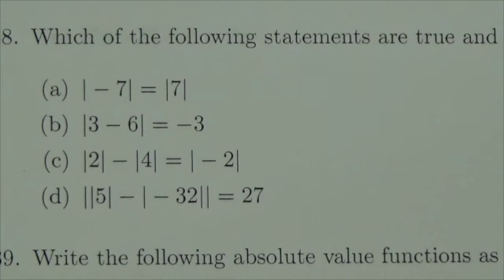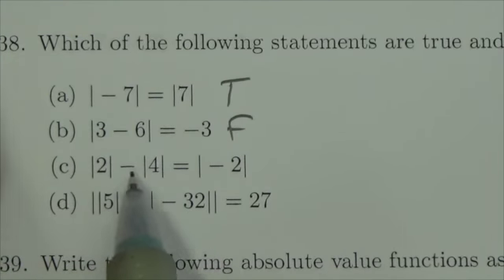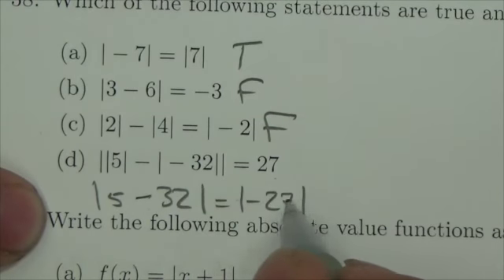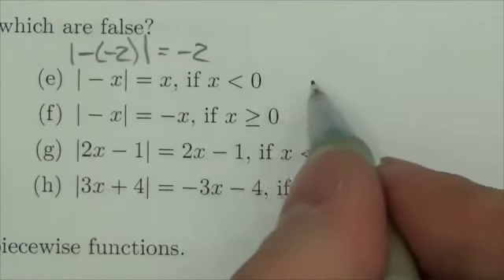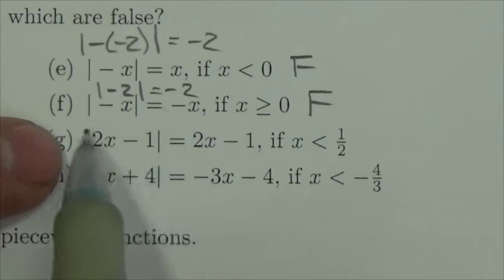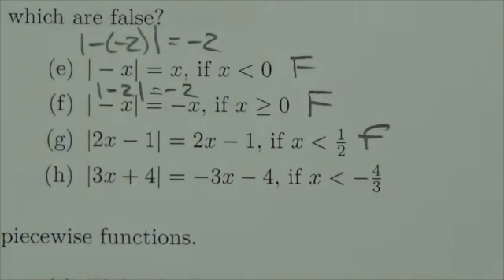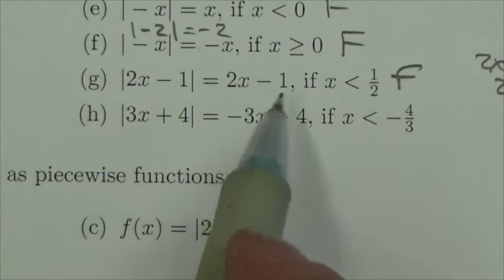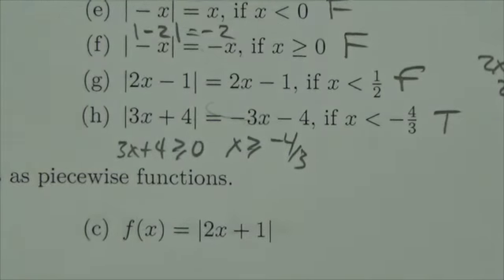Math 20-1 Rad & Abs Review #38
This video is about evaluating absolute value expressions.